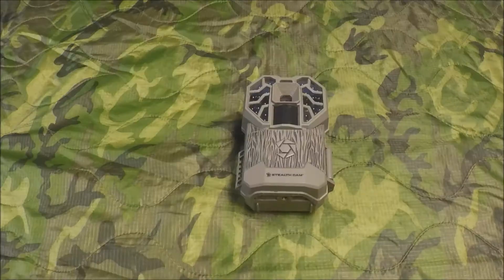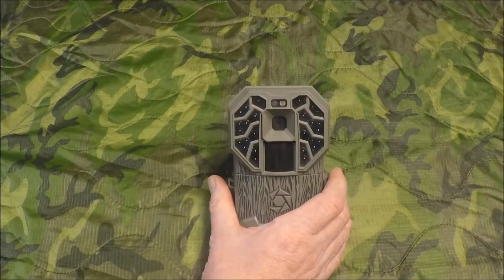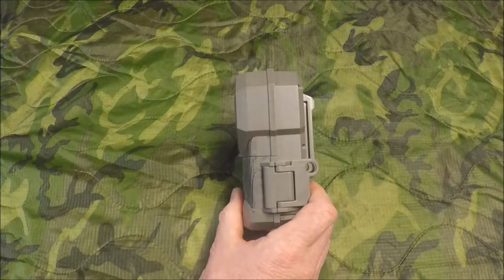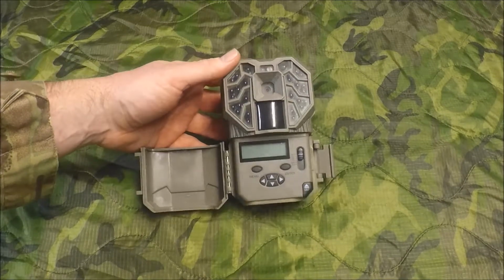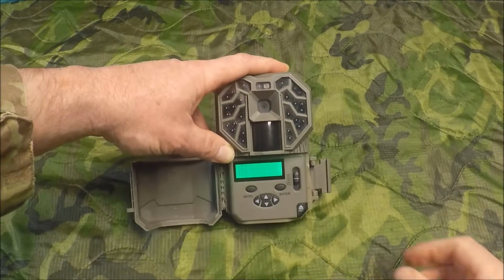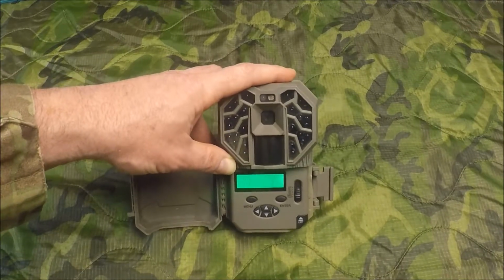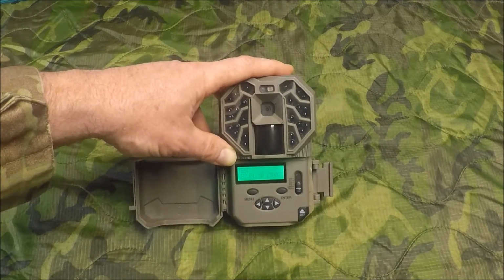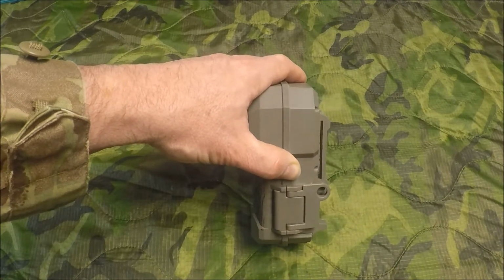Stealthcam G34 Infrared Scouting Camera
A video description of the Stealthcam G34 Infrared Scouting Camera.

Please check us out on Facebook